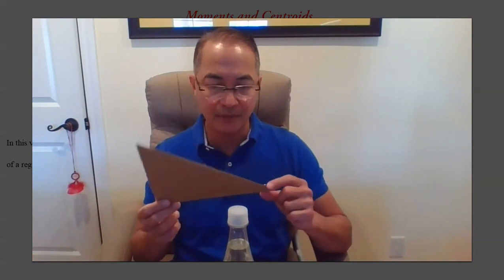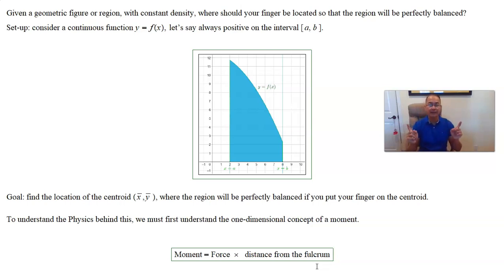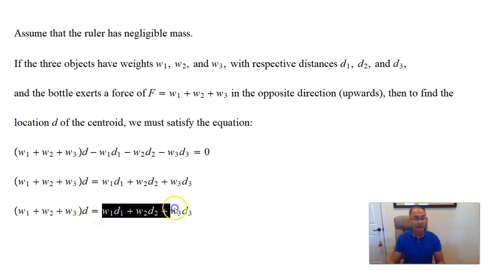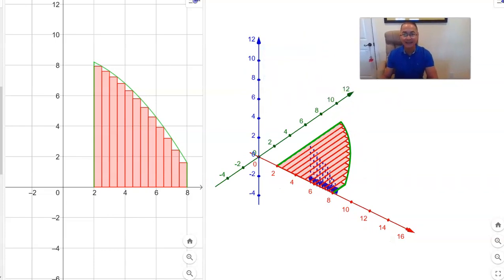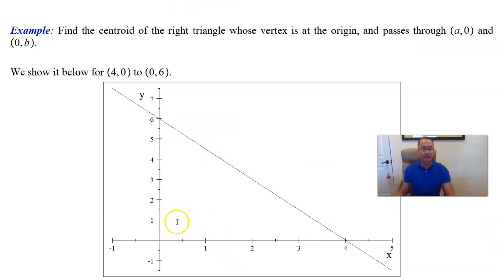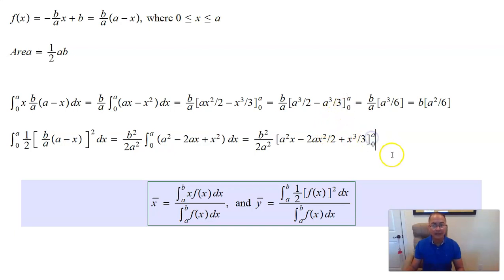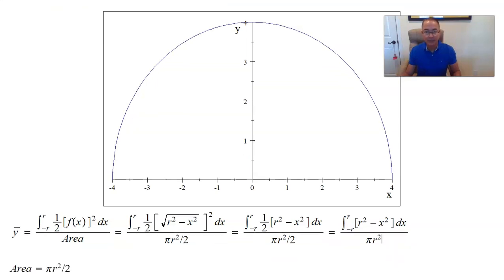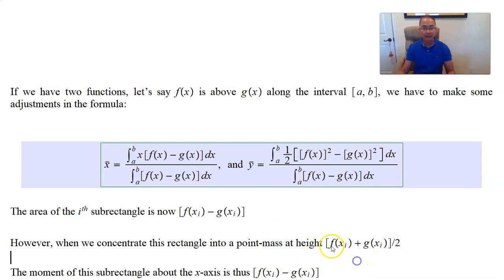Calculus 5B Video 23 Moments and Centroids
In this video, we learn some Physics! We will use the concept of a MOMENT in order to find the coordinates of the centroid of a plate with uniform density bounded by one or two functions.